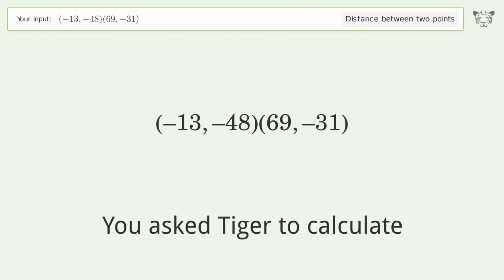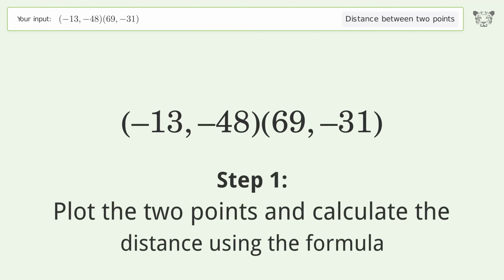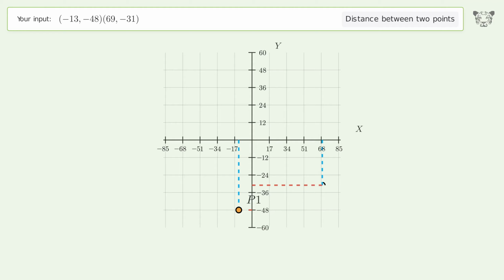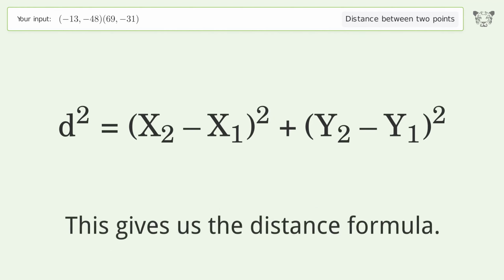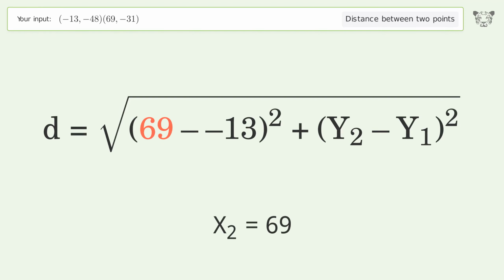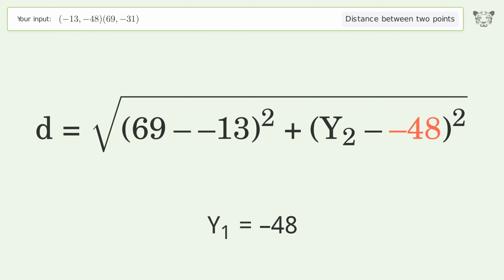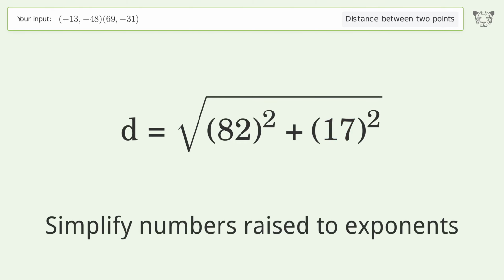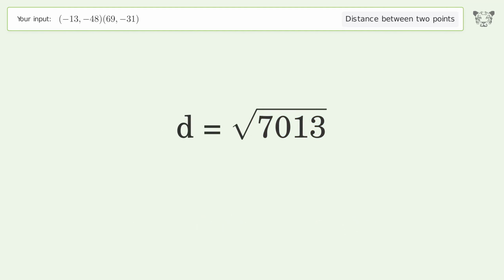Find the distance between two points p1 (-13,-48) and p2 (69,-31): Step-by-Step Video Solution